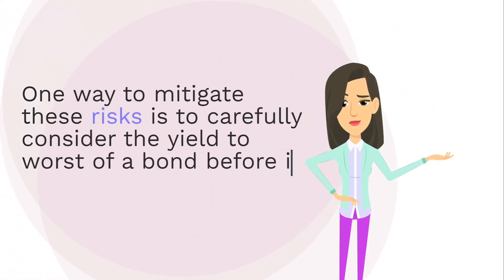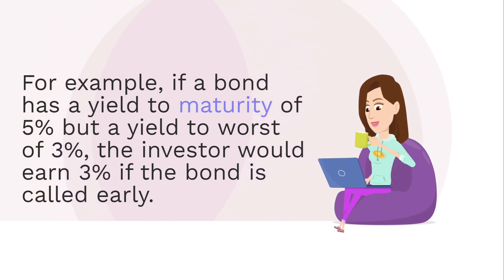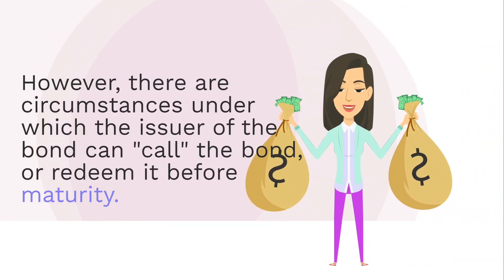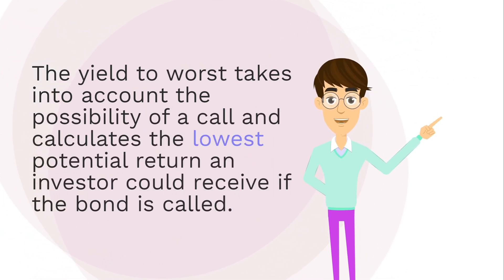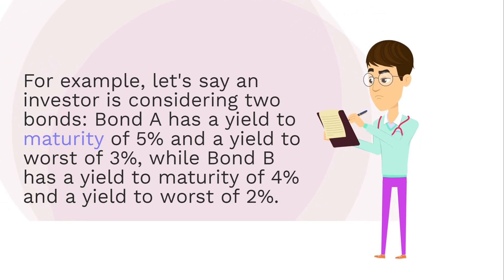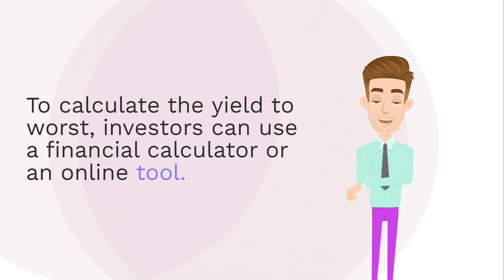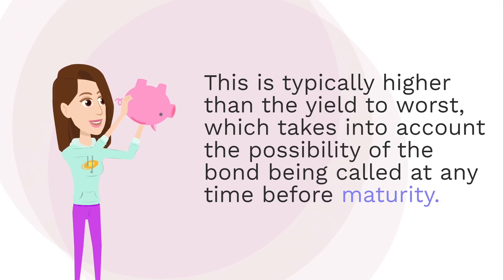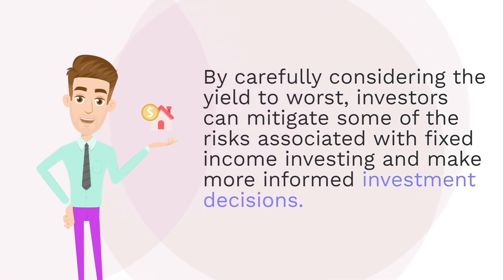Yield to Worst: Mitigating Risks in Fixed Income Investing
Investing in fixed income securities comes with risks such as interest rate risk, credit risk, and reinvestment risk. To mitigate these risks, investors can consider the yield to worst of a bond before investing. This measure calculates the lowest potential return an investor could receive if the bond is called before maturity. This video explains how the yield to worst works and factors that are taken into account in its calculation. By carefully considering the yield to worst, investors can make more informed investment decisions and manage risks associated with fixed income investing.